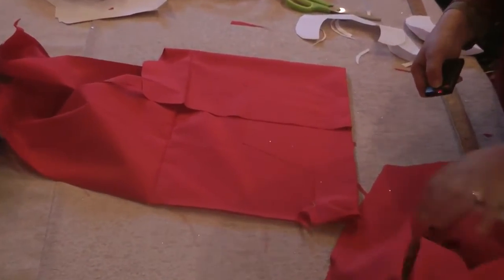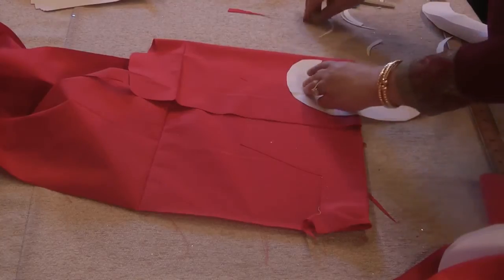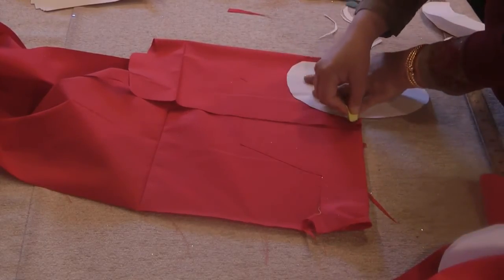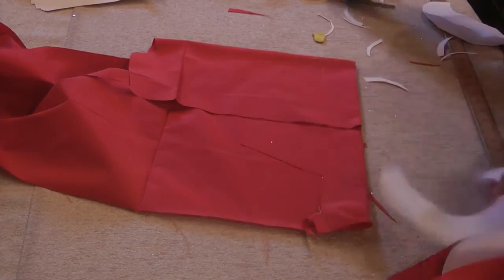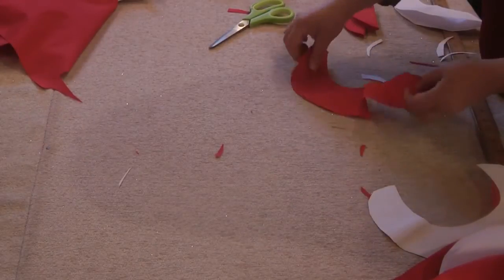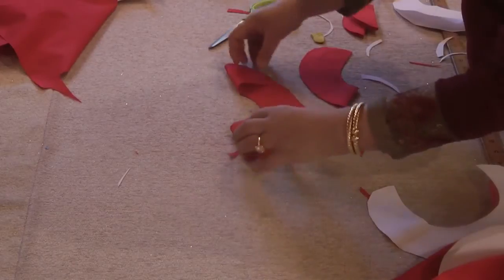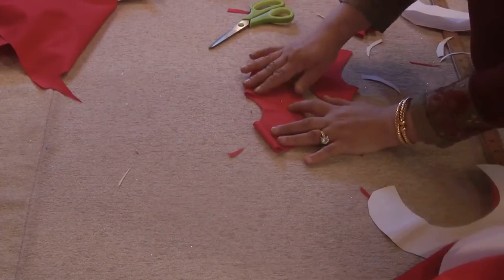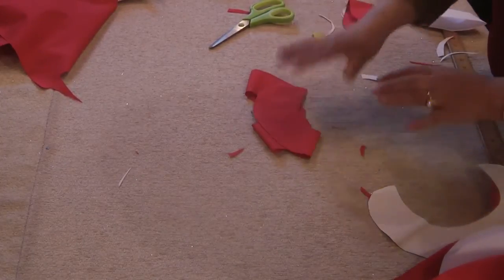Fashion World - - cutting collar from template